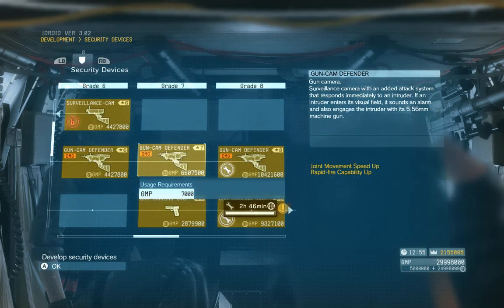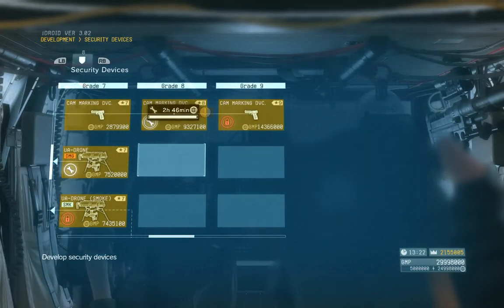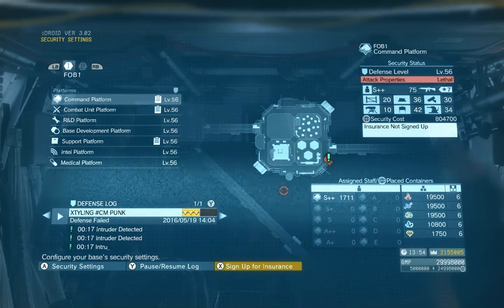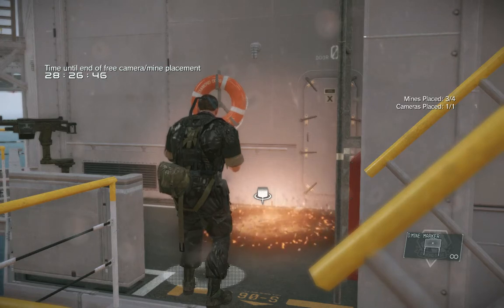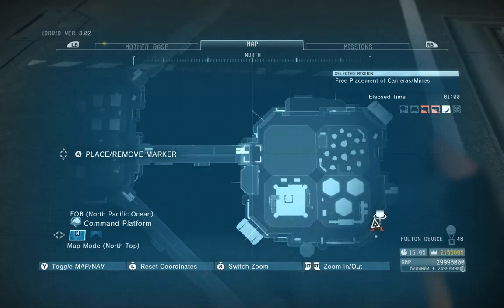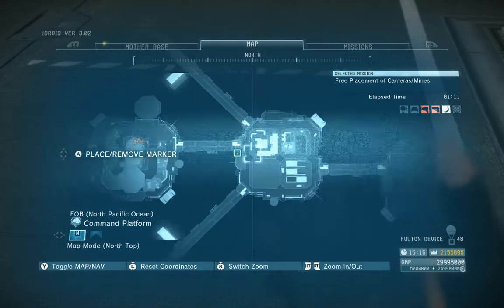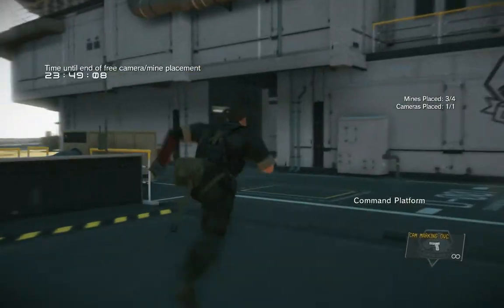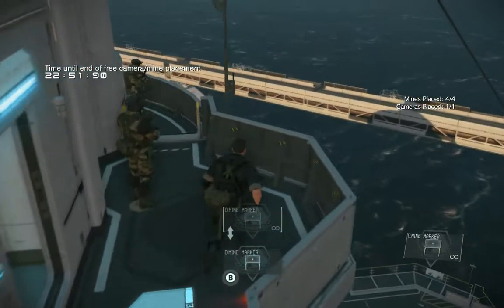MGSV TPP FOB Cameras and Mine Placement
We're looking at FOB defense, and more specifically, where to place Cameras and Mines once you've developed the ability to do so!

It's a not a game changer, but with a little know-how, you can make sure your FOB attacker eats a mine to the face for his troubles!